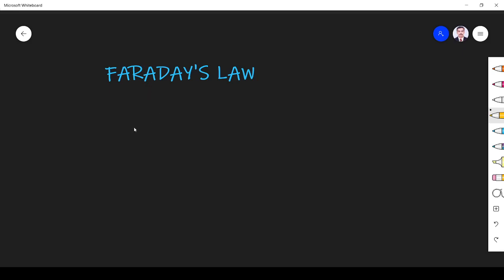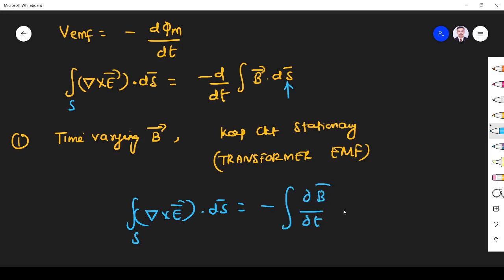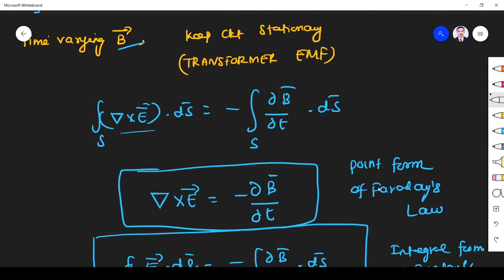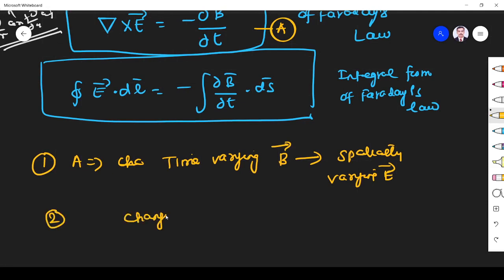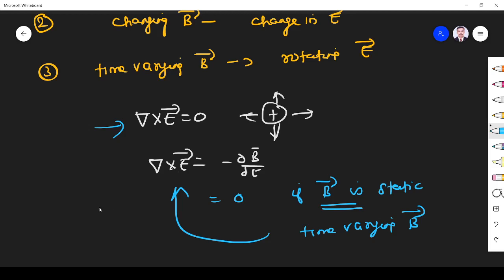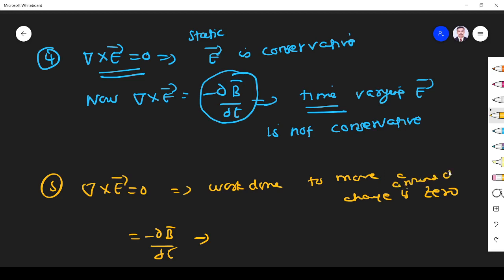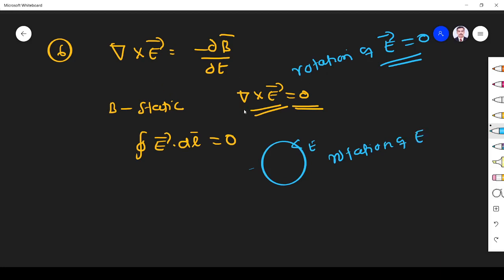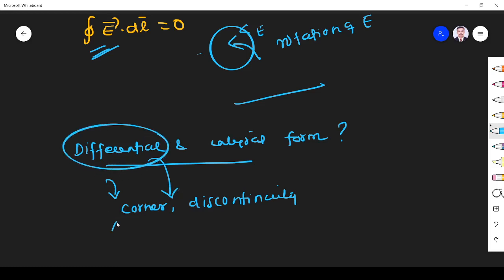EC 8451 ELECTROMAGNETIC FIELDS-FARADAY'S LAW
FARADAY'S law , statement of Faraday's law and it's significance are explained in this video
MAXWELL AMPERE LAW  is analysed in detail in this video
Anna University  EC 8451 Electromagnetic field subject unit 4 is completely covered in this channel. This video helps to cover Trb ECE polytechnic syllabus and supports aspirants for Trb polytechnic exam preparation. This channel is the answer  for the Question of how to get passed in EMF in Anna University exam.  Electromagnetic fields Anna University and electromagnetics TRB aspirants can get immense benefit from this channel
Faraday’s law
Displacement current
MaxwellAmpere law
Maxwell’s equations,